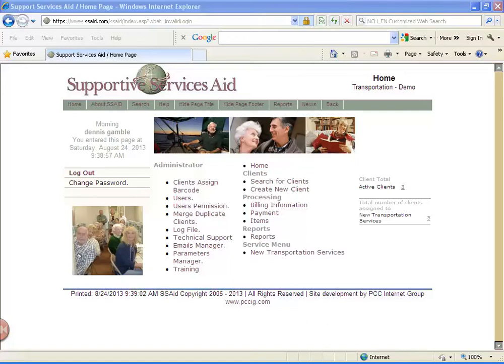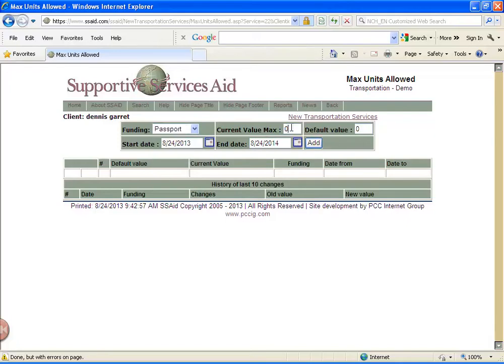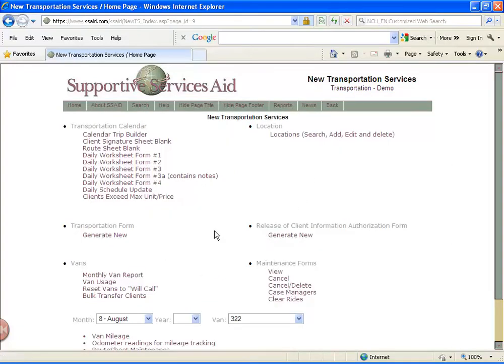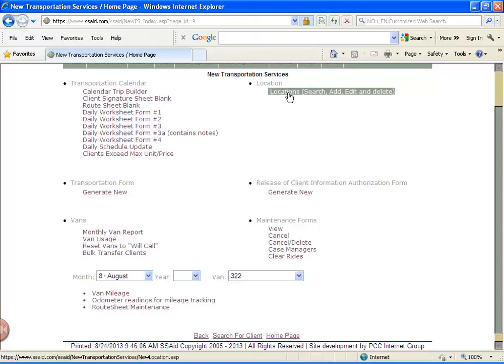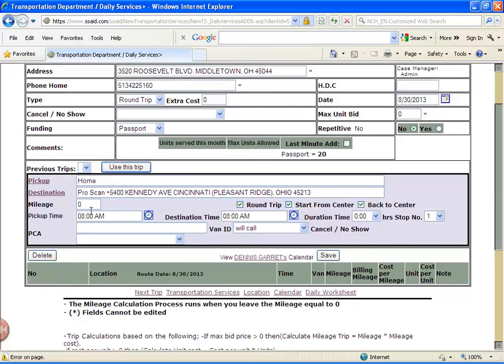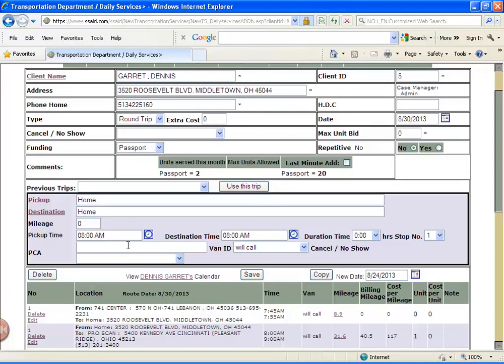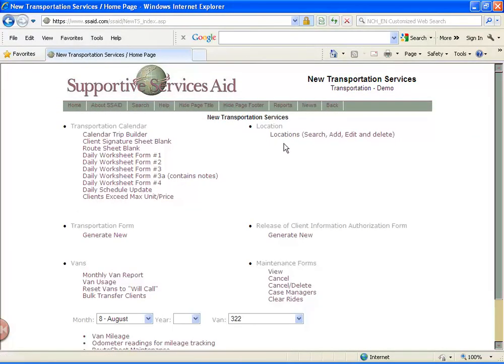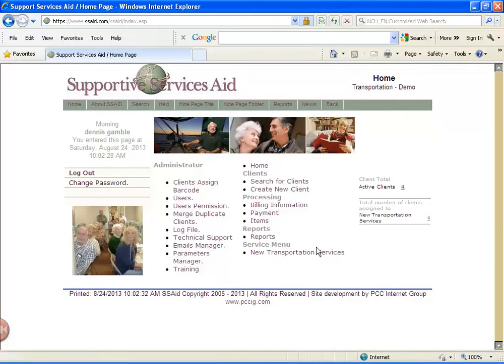SSAID New Transportation Process